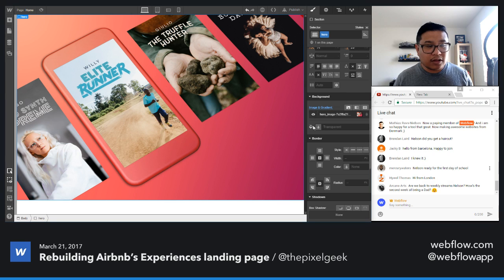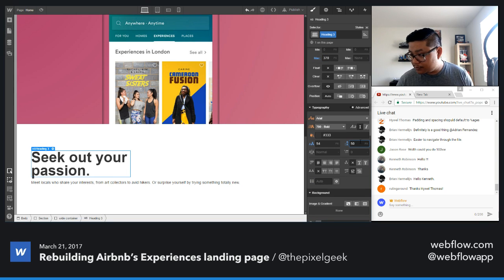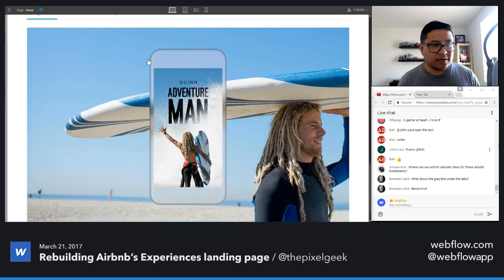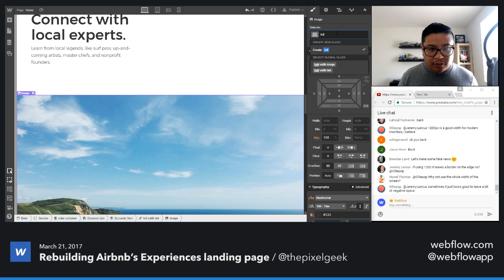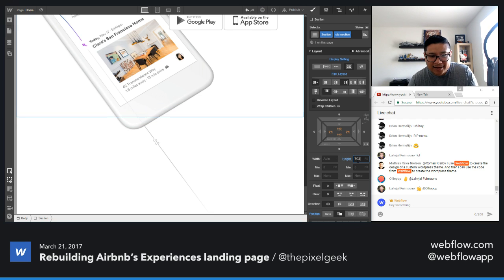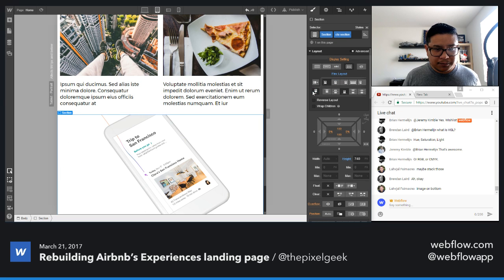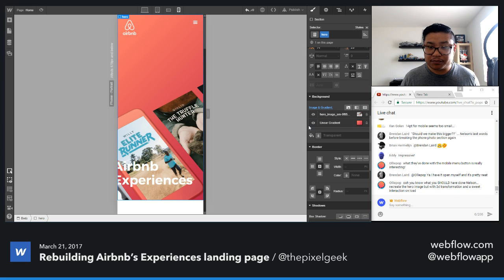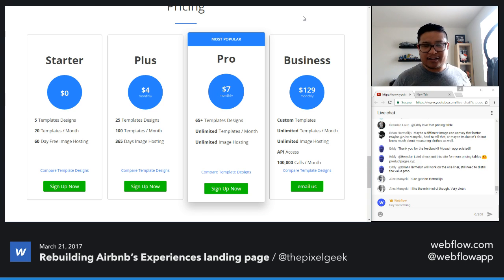Webflow Workshops #74: Rebuilding Airbnb’s Experiences landing page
This week we'll be rebuilding the Airbnb experiences webpage. In addition to building out the structure, we'll also show you how to make a site responsive as well as add some additional interactions and animations to make a page like this one become more interactive.